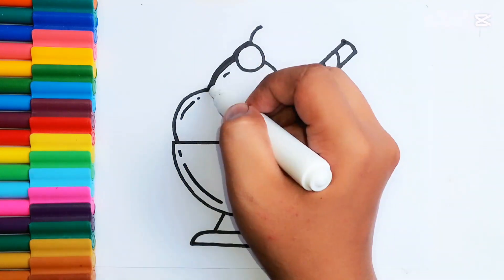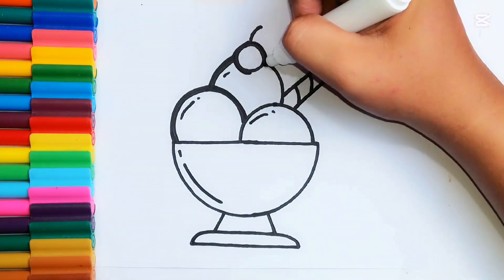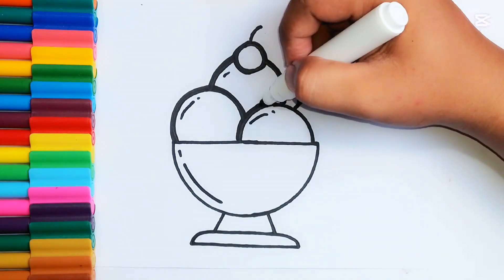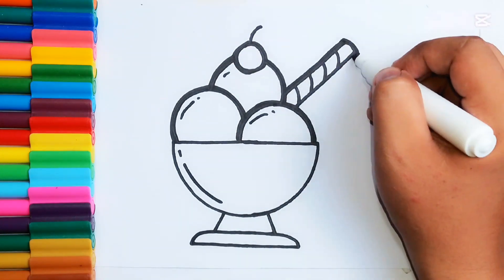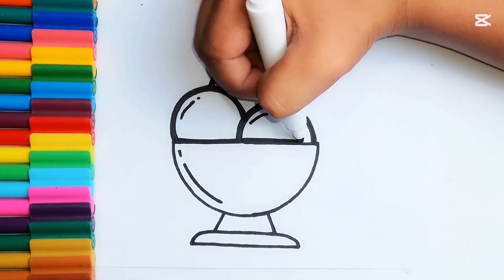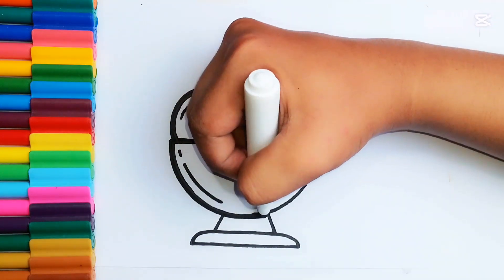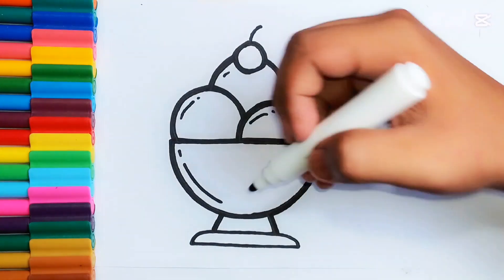How to Draw a Cute Ice Cream 🍨 Easy Drawing and Colouring For Kids & Toddler _Child Art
Welcome to Cute Easy Drawing Art Kids Channel where you can find drawing and coloring art ideas for all ages . Our magic hands can create beautiful and funny animated work of art : Our pictures can smile , and wink , they will cheer you up !

Learn to make all kinds of self - drawn patterns with just a few brush strokes , the various designs and colorings are broken down into a few simple steps.

We have instructional videos and detailed step by  step tutorials on how to create beautiful colorful images and deaigns.

Do no forget !

Check out playlist for you and your favorite kids !